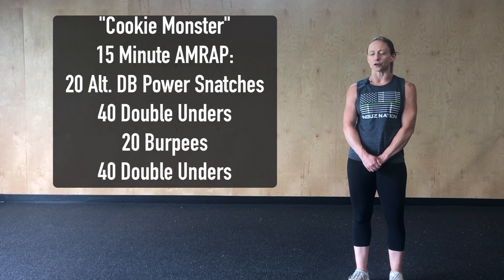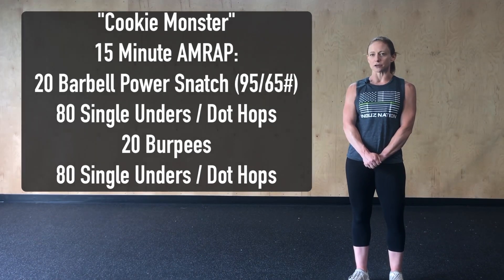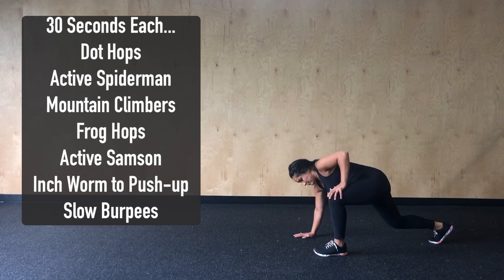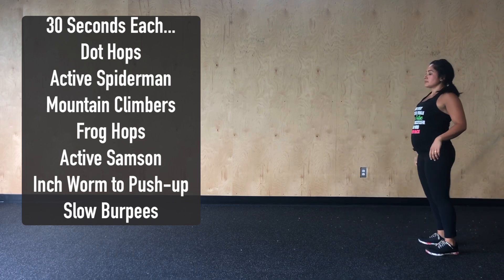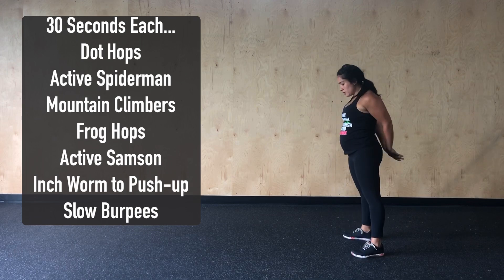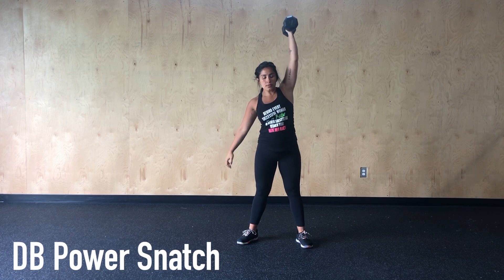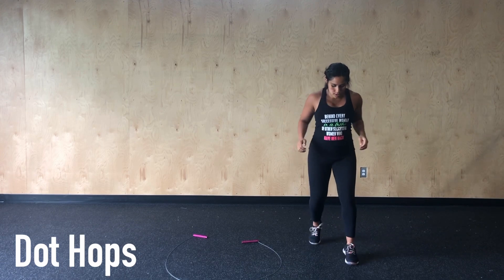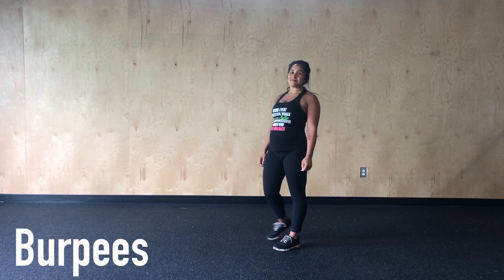INGUZ AT HOME - "Cookie Monster"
15 Minute AMRAP:
20 Alternating Dumbbell Power Snatches (50/35#)
40 Double Unders
20 Burpees
40 Double Unders